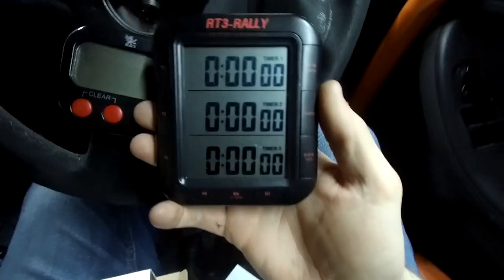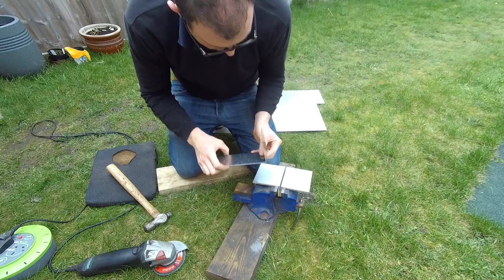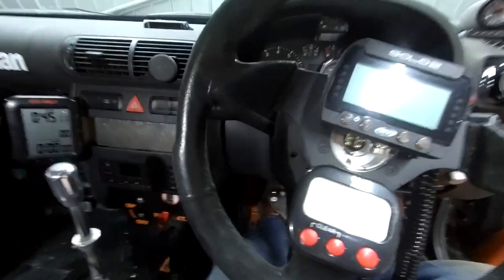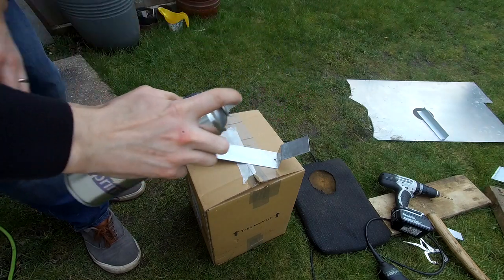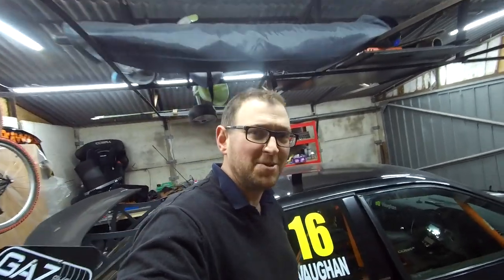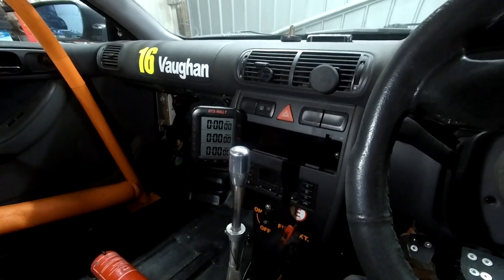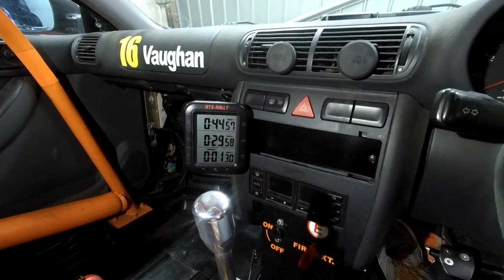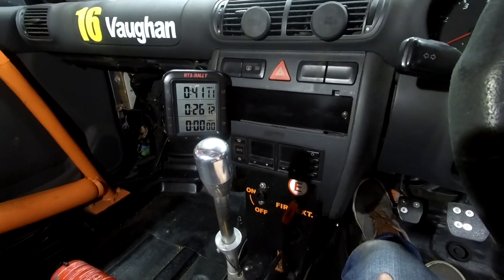Never enough time (ers)! - Pitking RT3 triple timer install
Time is money as they say, although unusually for motorsports, this Pitking triple timer is surprisingly cheap!

Edit by Prawn